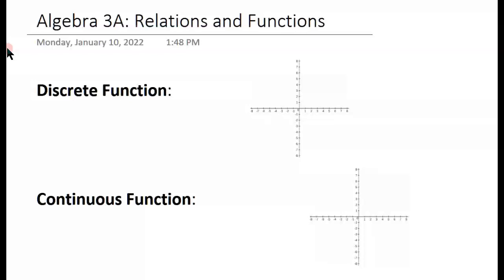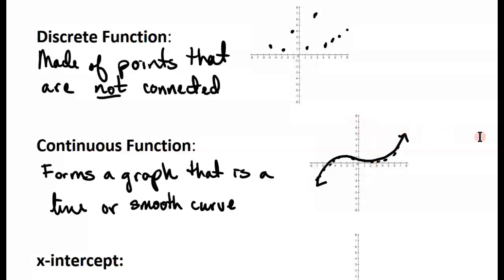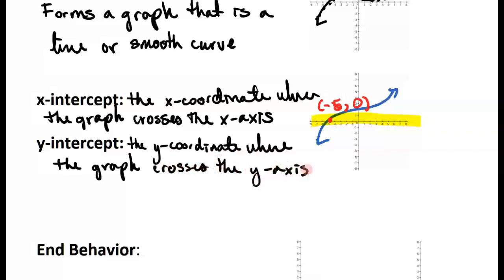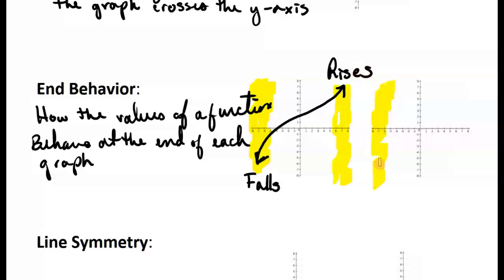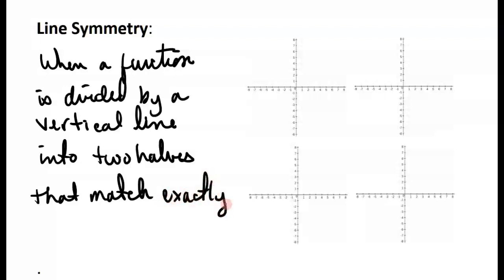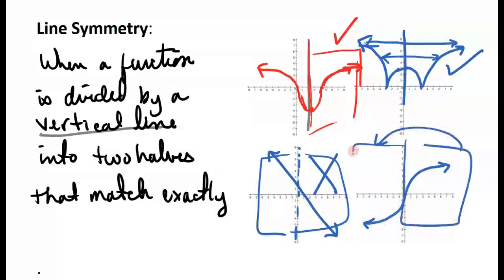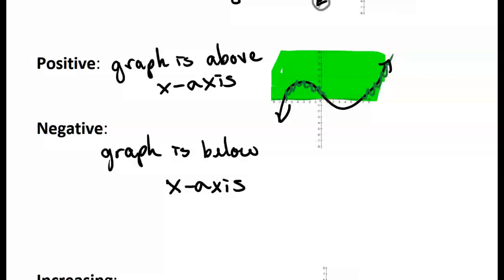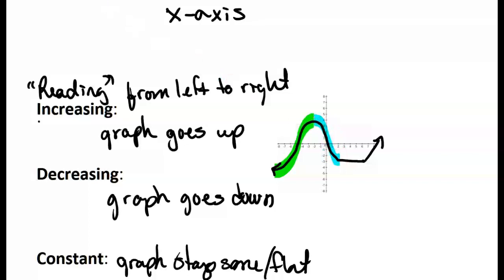Algebra 3A Part 2